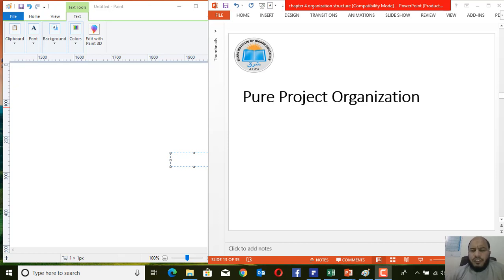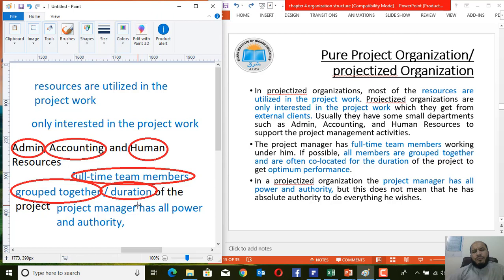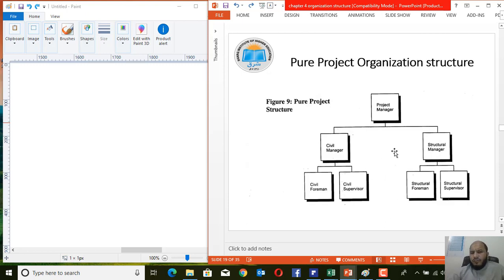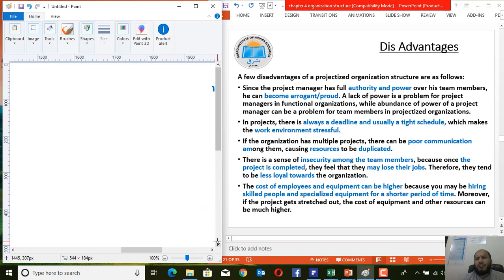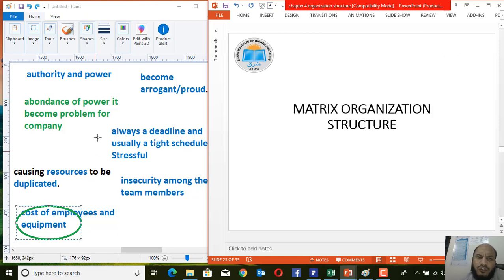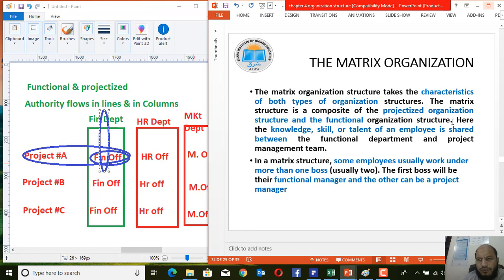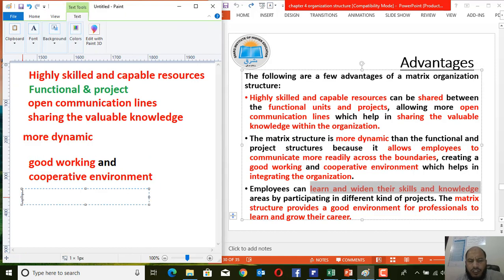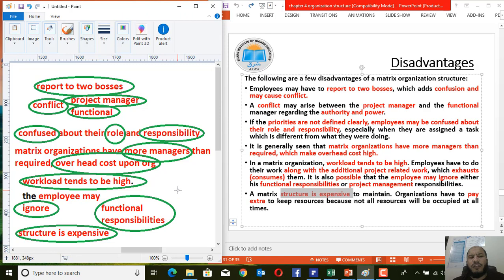Projectized and Matrix Organizational Structure